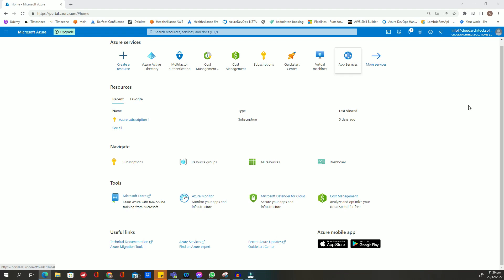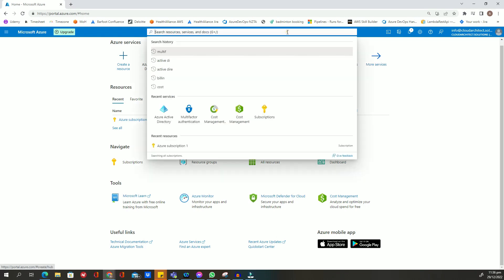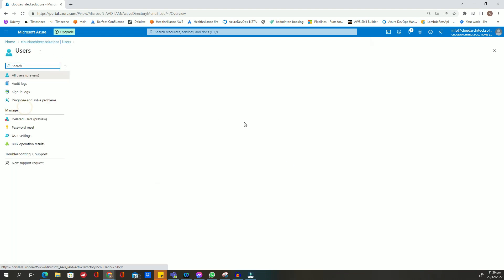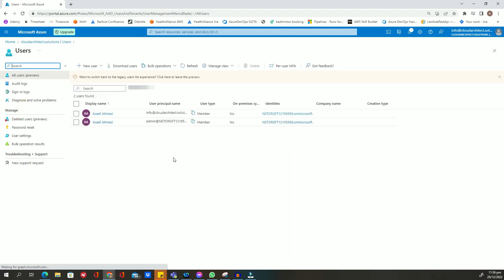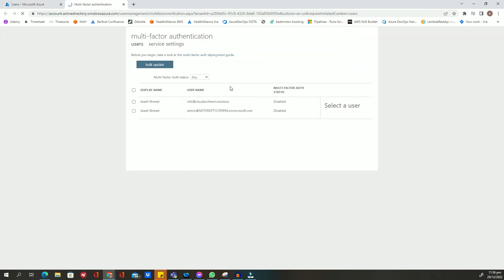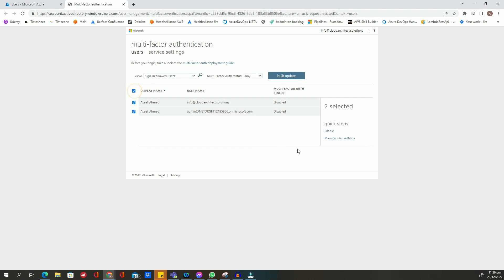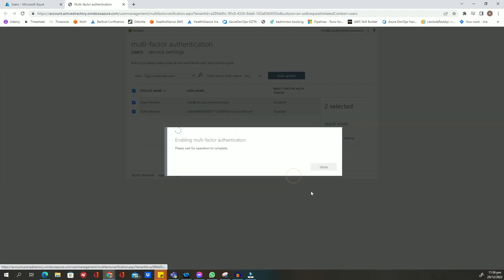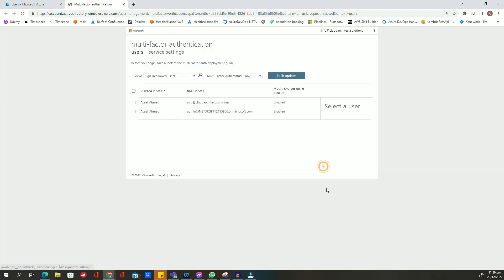Securing Azure Active Directory - MFA Settings | Cloud in Depth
To ensure that multi-factor authentication (MFA) is enabled for all privileged users in Azure, follow these steps:

Navigate to the Azure Active Directory section in the Azure portal.

Click on "Users" in the left-hand menu, then select "All users."

Select the user or users that you want to enable MFA for. You can use the search or filter options to narrow down the list.

Click on "Edit" in the top menu, then select "Multi-Factor Auth Status" from the drop-down menu.

Click on "Enabled" and then click on "Save."

Repeat these steps for all privileged users that you want to enable MFA for.

You can also enforce MFA for all users in your organization by enabling it in the MFA policies. To do this, navigate to the Azure Active Directory section in the Azure portal, click on "Security," then select "Authentication methods."

Click on the "Multi-Factor Auth" tab, then click on "Edit."

Enable MFA for all users and click on "Save."

By following these steps, you can ensure that MFA is enabled for all privileged users in Azure and strengthen the security of your organization.